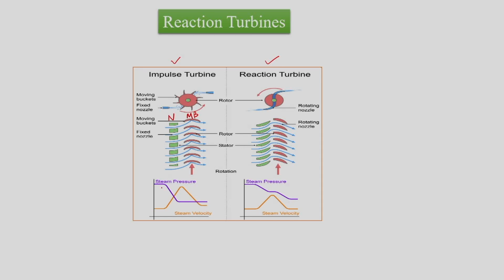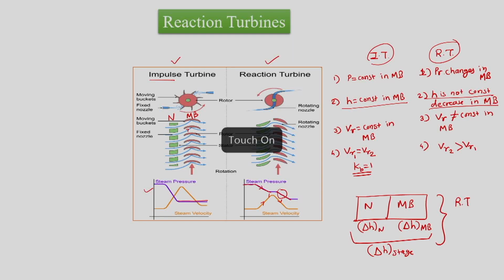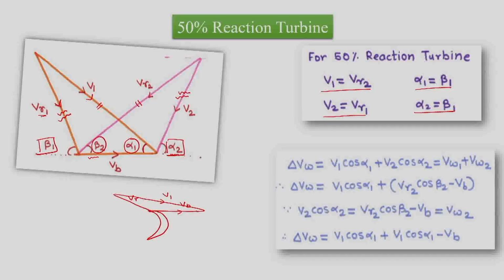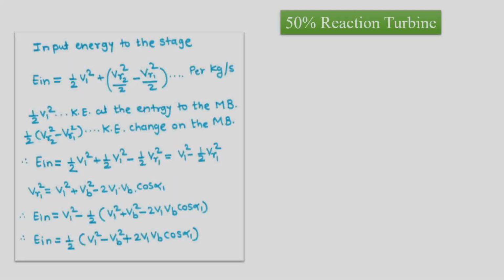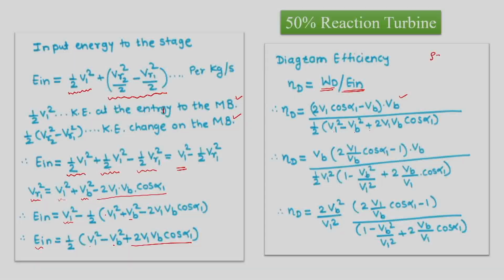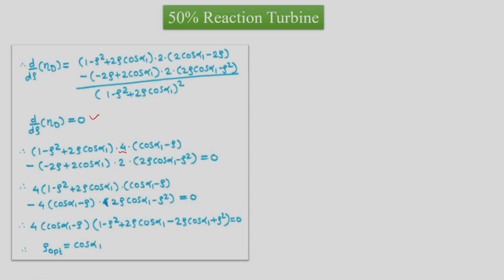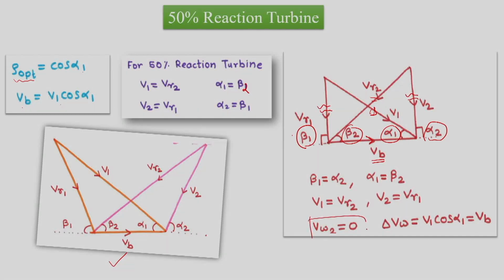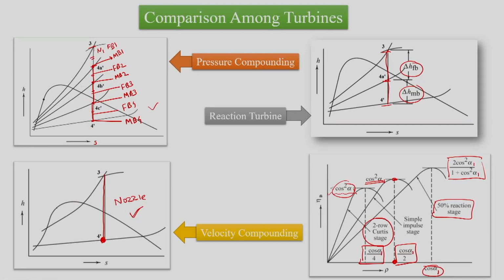Lec26: Reaction Turbine